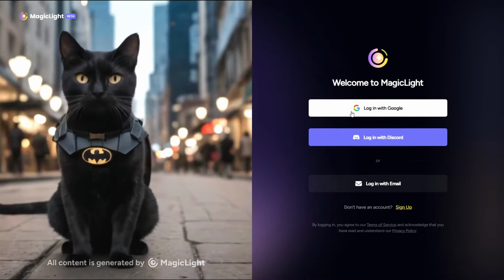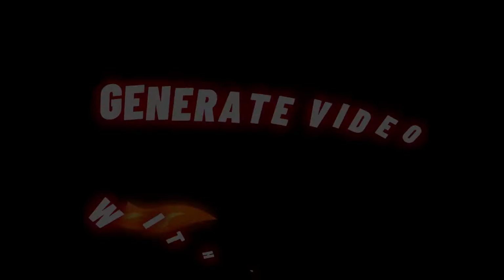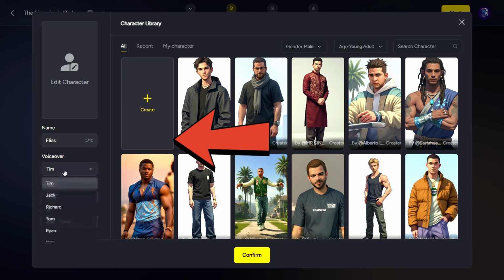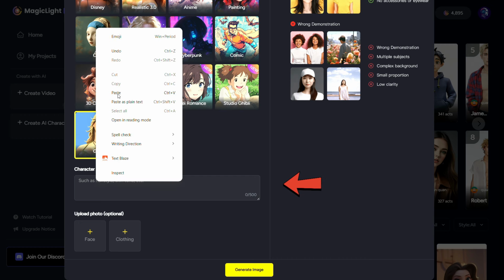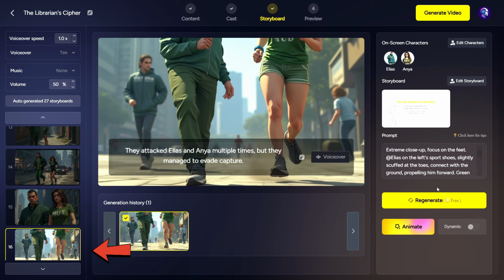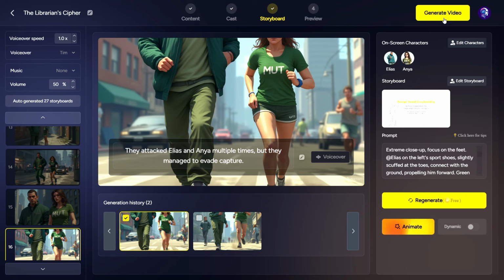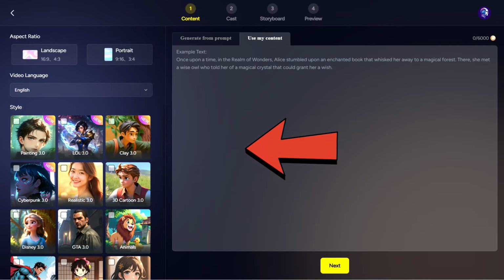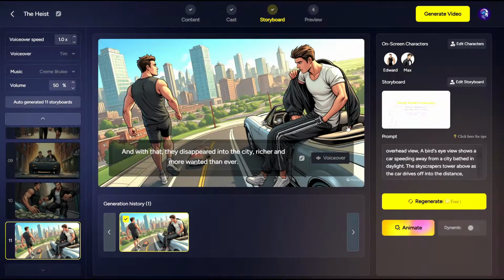Master AI Animation: Craft Long-Form Videos with Unique Characters Using Magic Light AI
🚀 Unleash the Power of AI Animation!

Looking to create stunning long-form videos with unique, lifelike characters? Magic Light AI is the ultimate AI animation tool that allows you to design, animate, and bring characters to life with cutting-edge AI-powered video generation. Whether you're a content creator, marketer, or filmmaker, this tool will revolutionize your workflow and help you produce high-quality AI animations effortlessly.

💡 Perfect for: YouTubers, content creators, animators, marketers, educators, and anyone looking to elevate their videos with next-gen AI animation technology